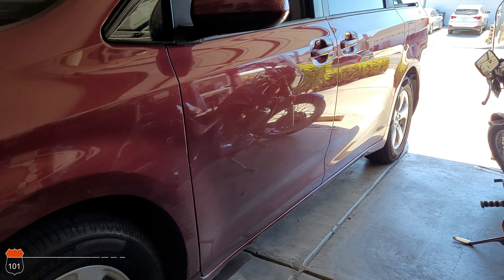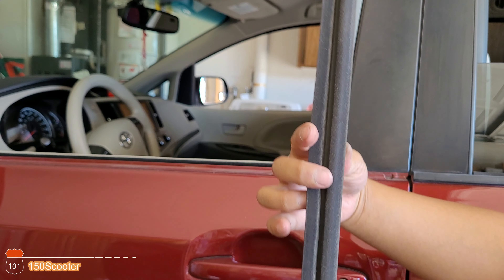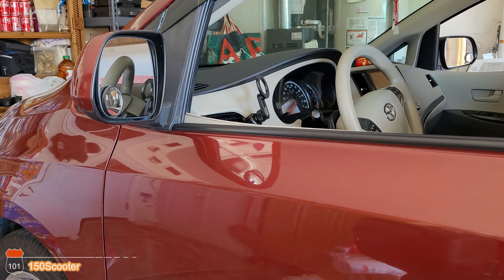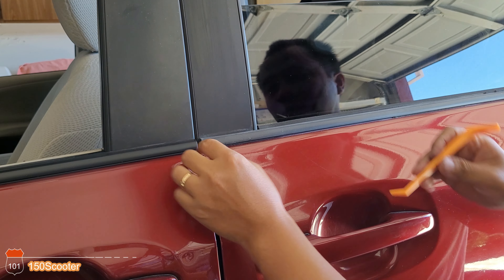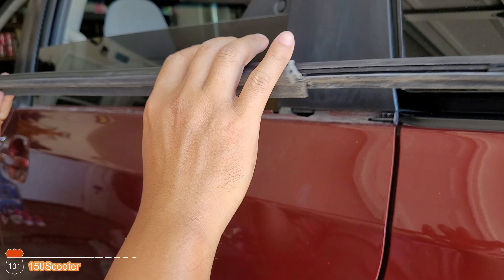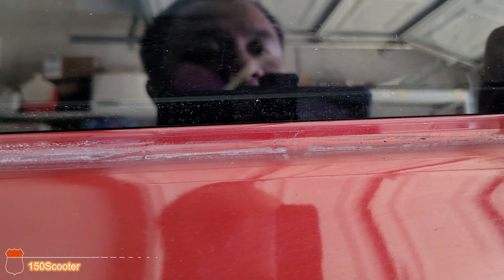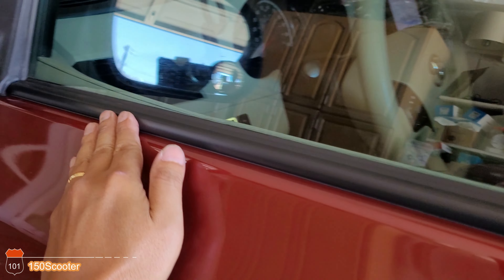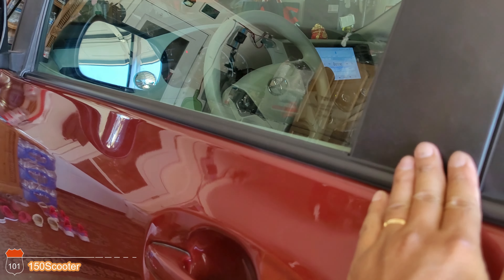Toyota Sienna Weatherstrip Window Molding Trim Seal Installation The Easy Way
Simply and easy way to replace your Toyota Sienna weatherstrip window trim  seal to prevent wind noises and water leaks.

Toyota Sienna Weatherstrip Window Molding Trim